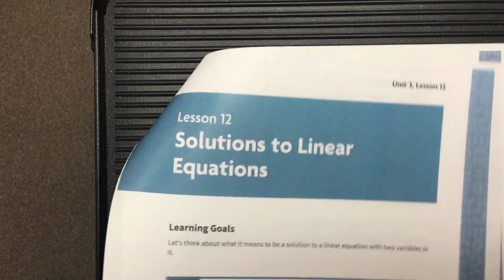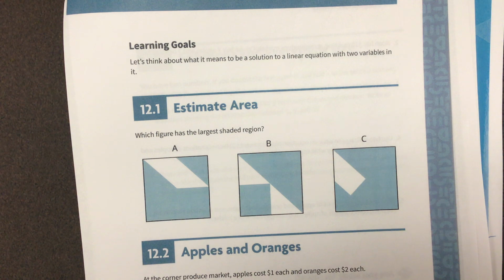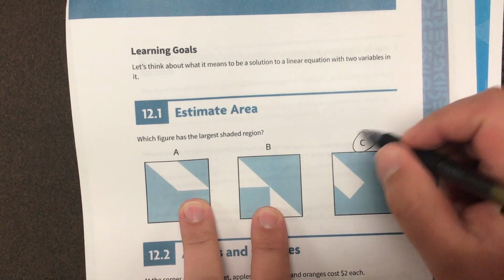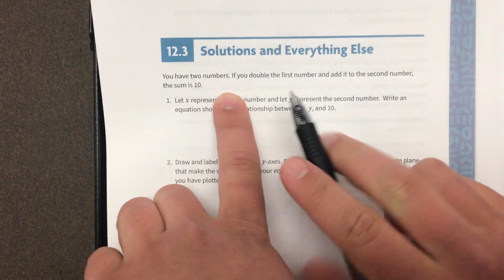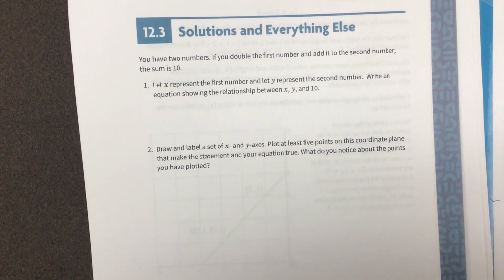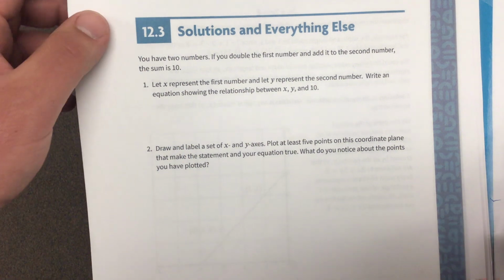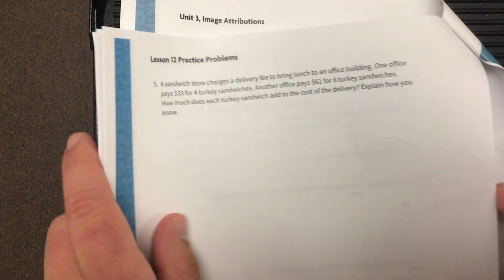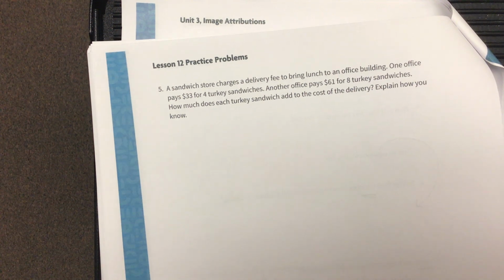3.12 Lesson Discussion